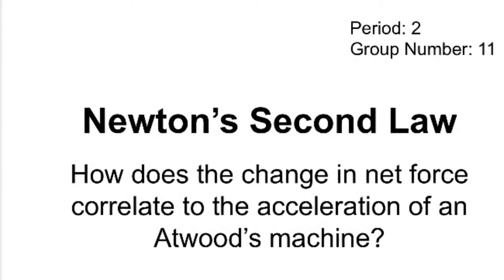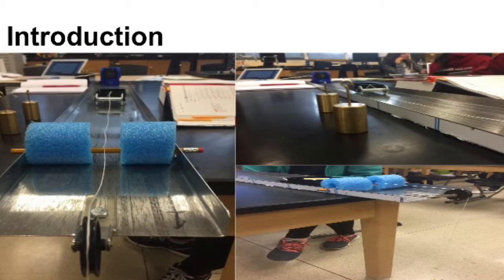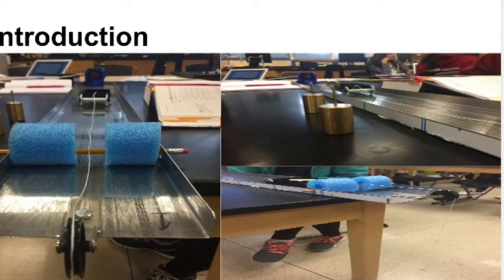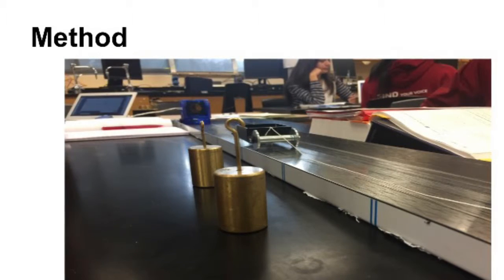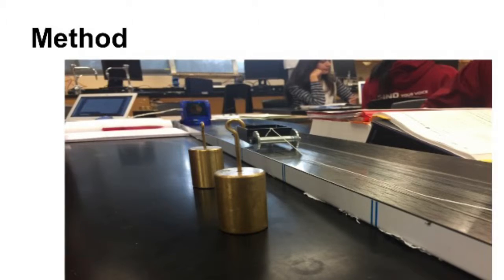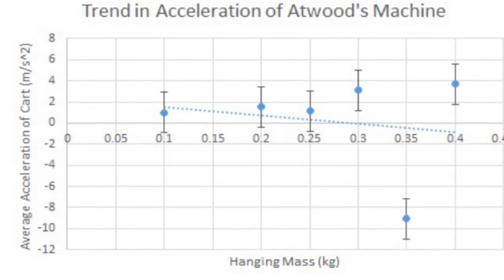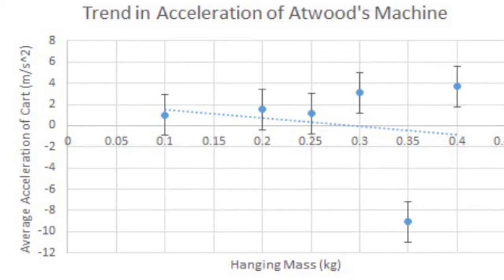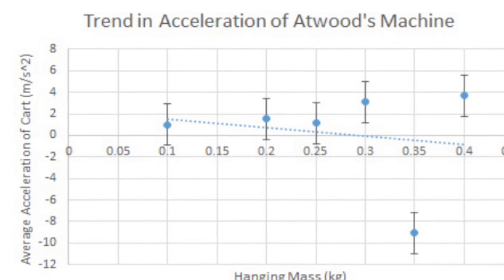Lab: Newton's Second Law